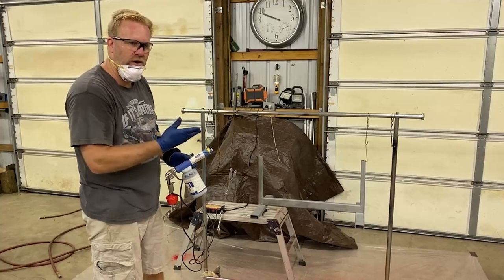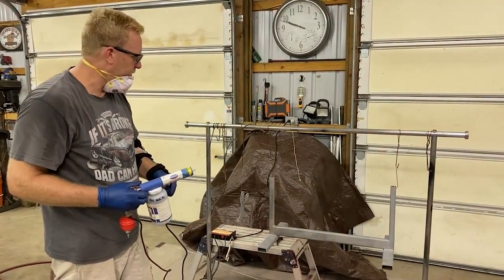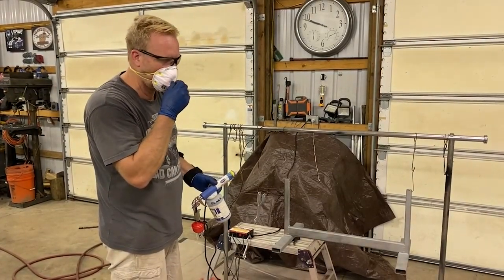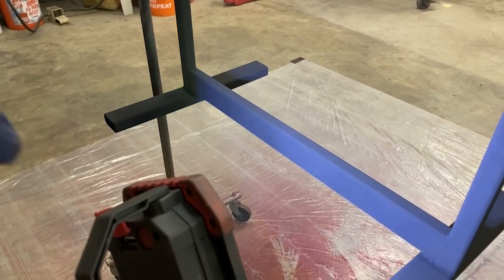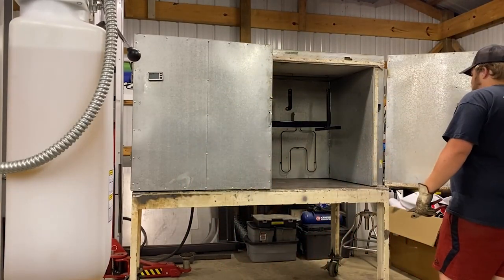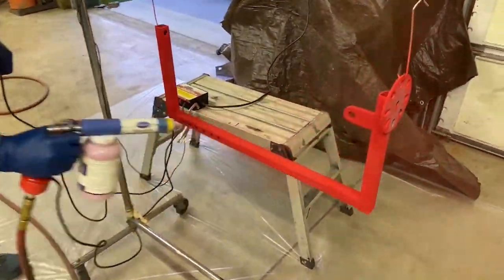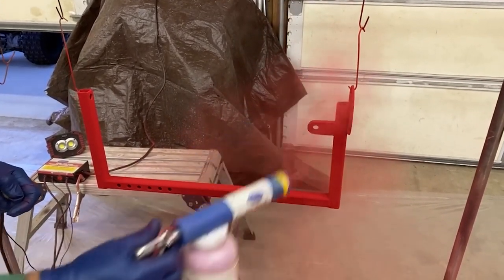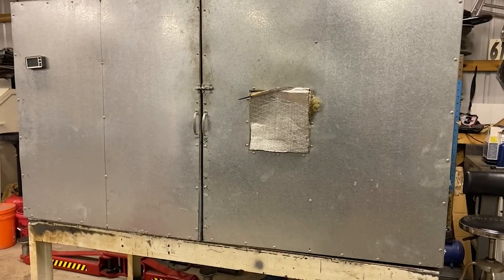HOW TO POWDER COAT WITH A DIY POWDER COAT OVEN *ANYONE CAN DO IT!*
Hey guys, we continue from the last video of us showing the DIY powder coat oven. In this video we show you how to powder coat. If you can learn how to powder coat you can save so much money! If you have any questions go down in the comments and let us know. Thanks!